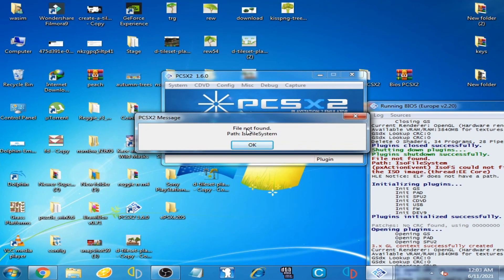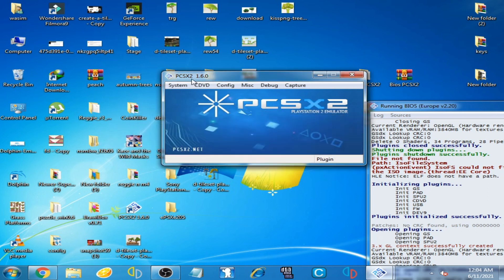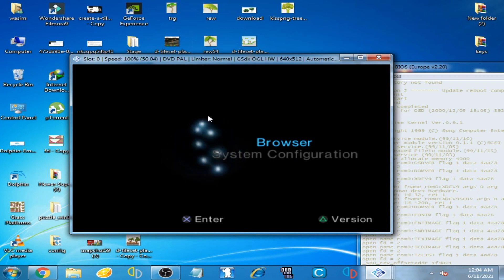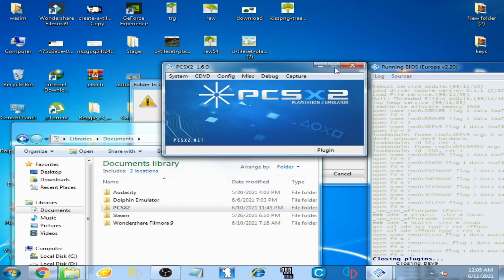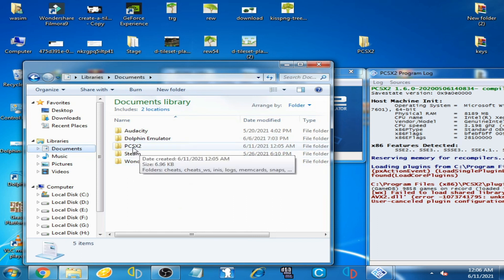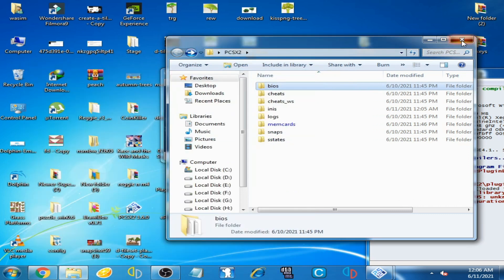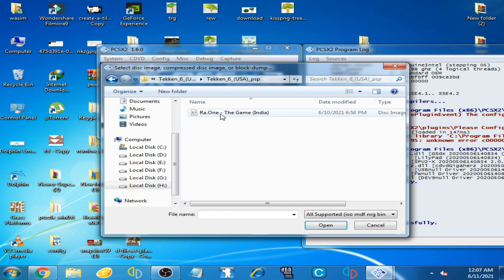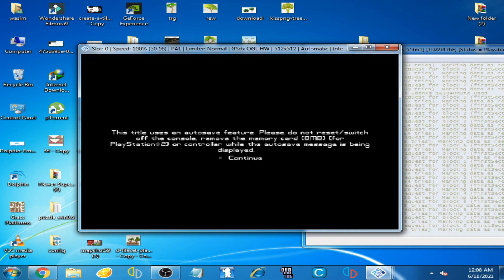How to Fix PCSX2 message Error File not found Path isofilesystem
Hello Friends,
this tutorial will help you to fix PCSX2 message Error File not found Path isofilesystem on pcsx2 emulator.